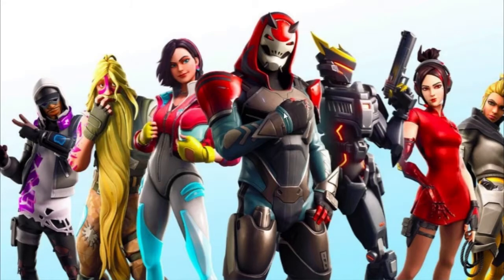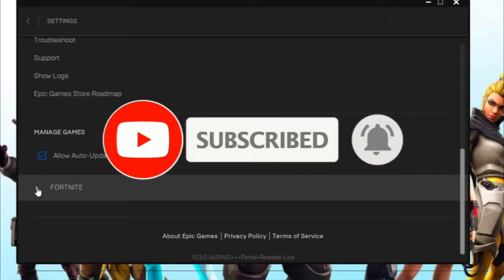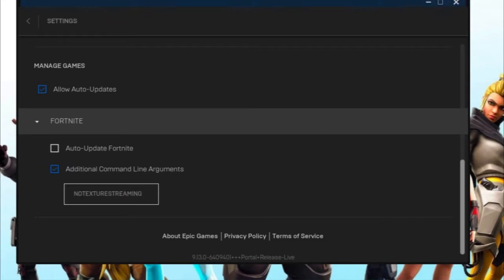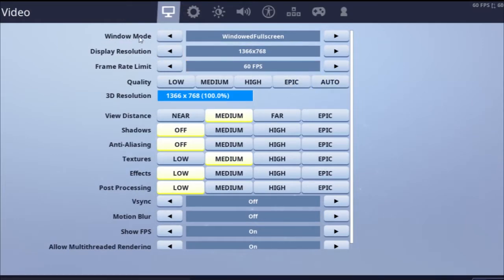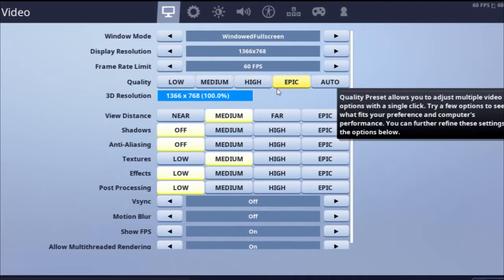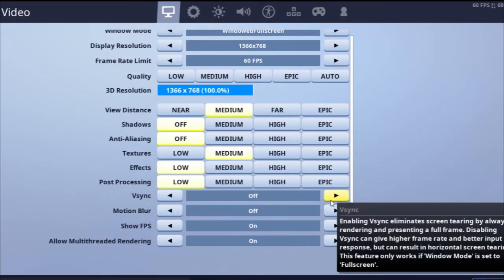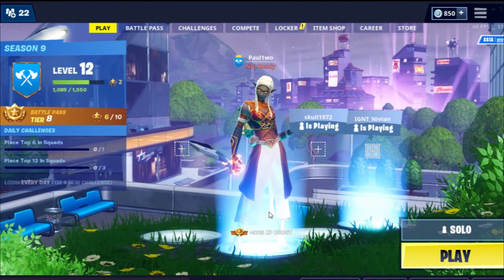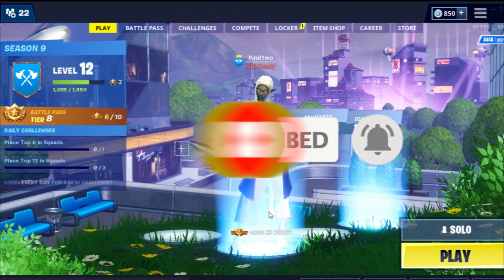(Fortnite Season 9) | How to Fix Fortnite Texture Not Loading PC and Boost FPS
This Video is all about how to fix the Fortnite Texture Not Loading PC and  Boost FPS .
It's a 2 step Process to fix it and it will certainly boost Fortnite's FPS too no matter if you have a Low end PC too.

Command is : NOTEXTURESTREAMING